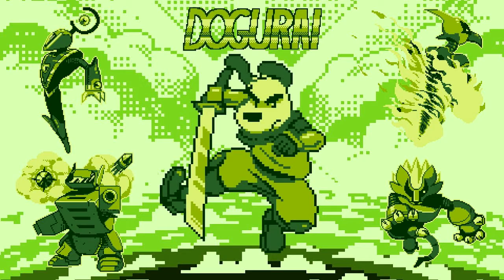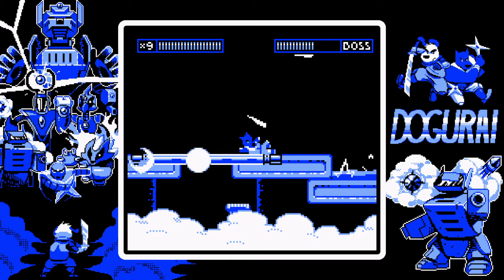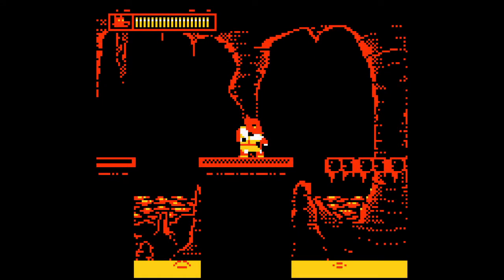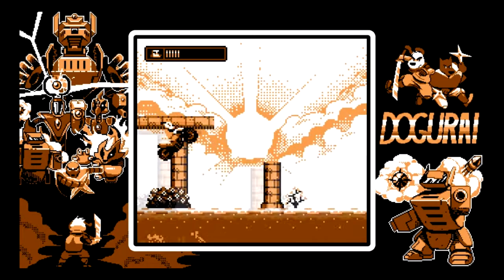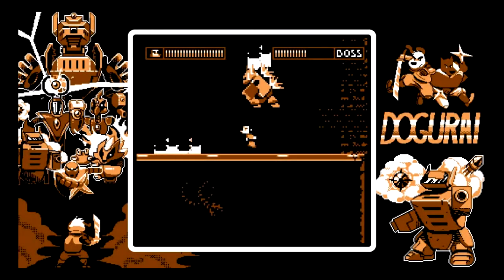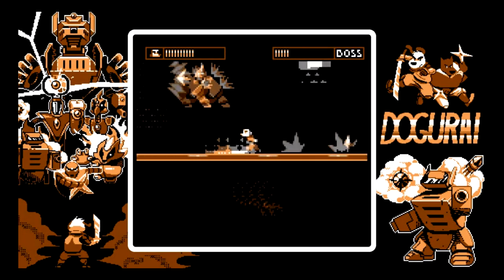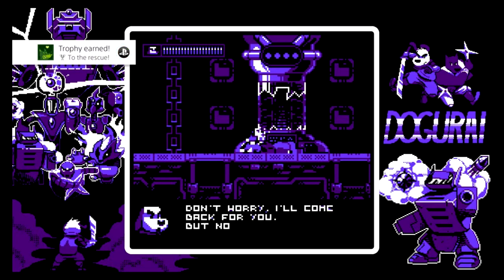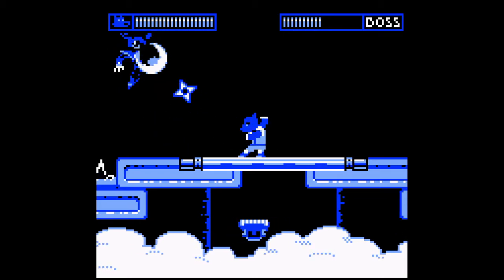Game Review - Dogurai (PS4)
My take on a little indie gem: Dogurai.